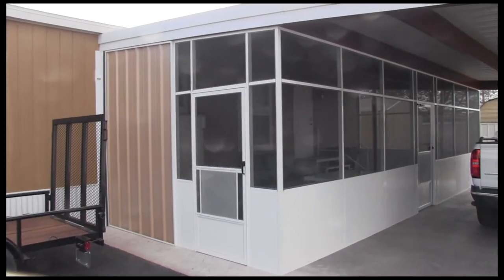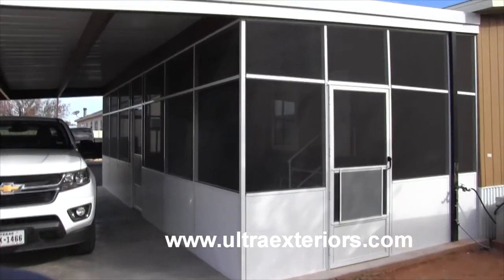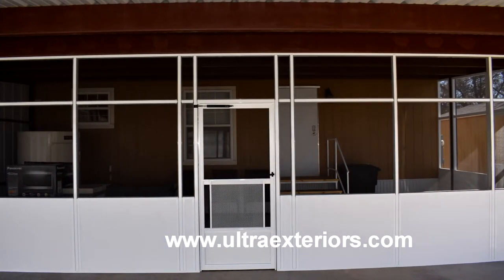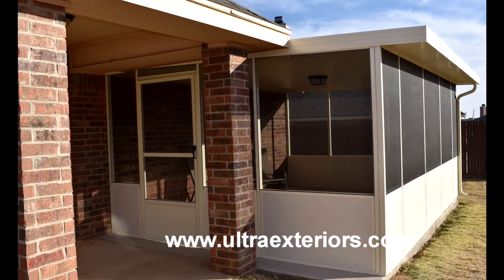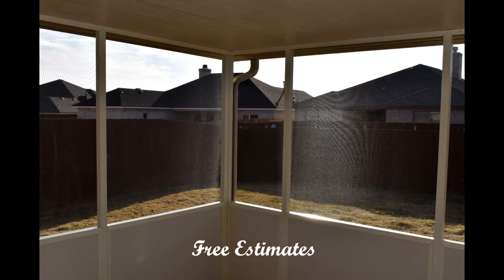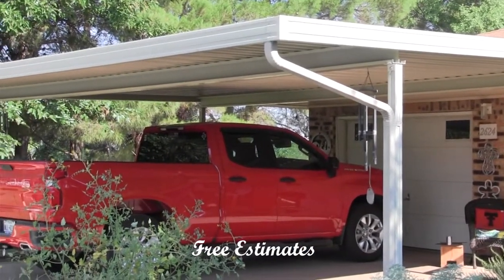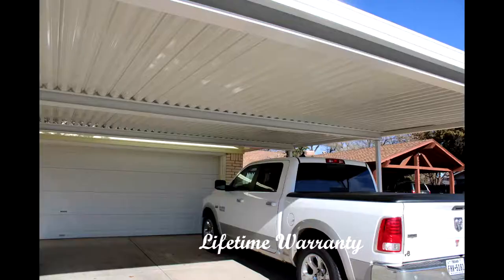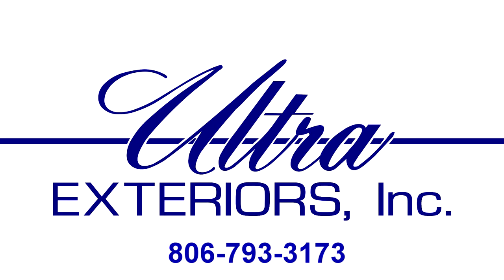Screen room and Carport Video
Our custom made patio covers, screen rooms and carports and maintenance free, never have to be painted and have a lifetime warranty.  The quality and beauty is of the highest quality.,